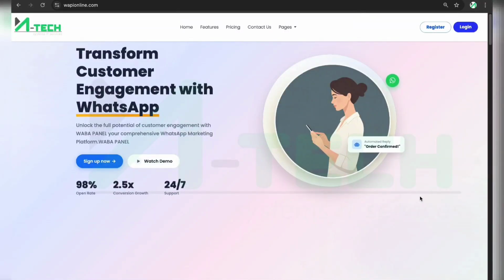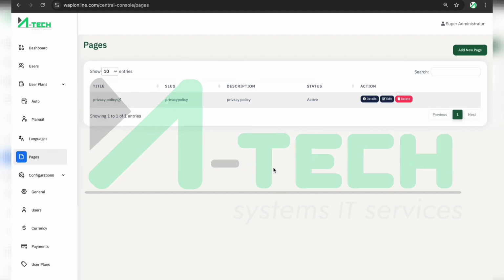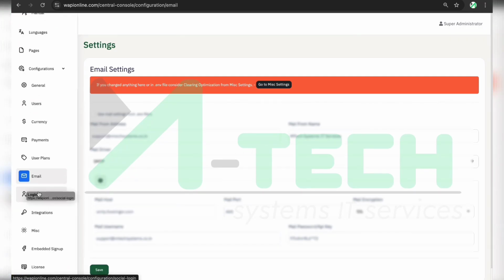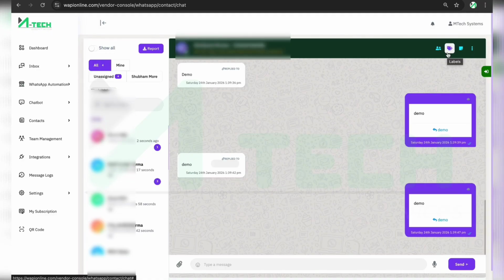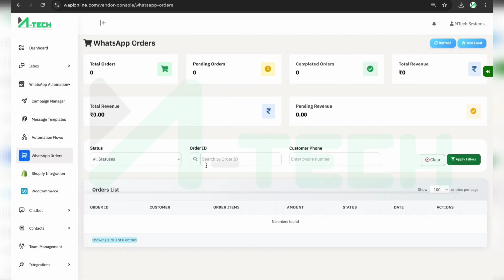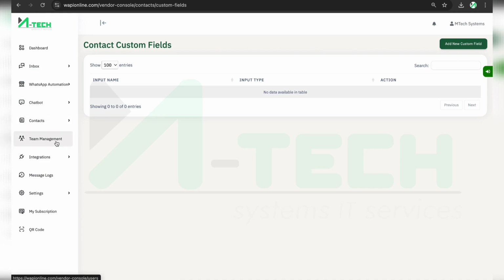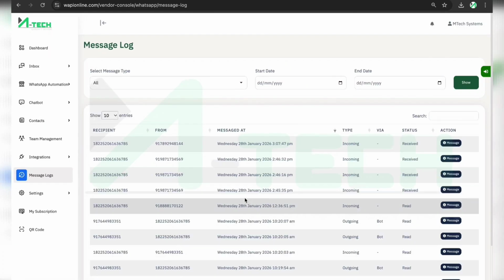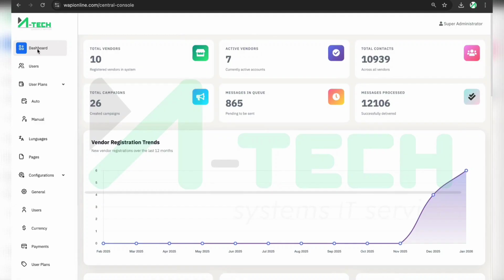WhatsApp API Advance Panel Demo (English)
*Advance Panel Features List:*

1) WhatsApp Live Chat

2) Instagram Live Chat & Comment Management

3) Facebook Live Chat & Comment Management

4) Advanced Chatbot Automation

5) Visual Flow Builder

6) Meta Flow Integration

7) Detailed Chat Reports & Analytics

8) Shopify & WooCommerce Integration

9) WhatsApp-Based Ordering System

10) Product Catalog with PhonePe & Razorpay Payments

11) Voice Chat Support

12) Google Sheets Integration

13) AI Chatbot (ChatGPT & Flowise)

14) Multi-Agent Chat Assignment

15) Meta Coexistence & Embedded Signup

16) Carousel Message Templates

17) API Activity Logs

18) WhatsApp Labels & Smart Filters

19) High-Speed Bulk Contact Upload

20) Webhook Event & Log Management

21) REST API with Complete Documentation

M-Tech Systems | Sinhagad Road, Pune - 411041
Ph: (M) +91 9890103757